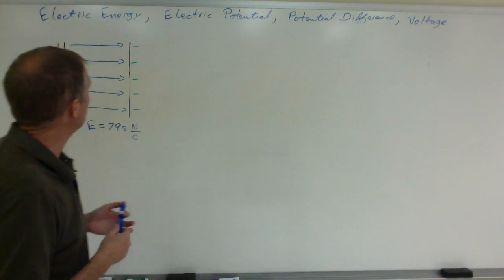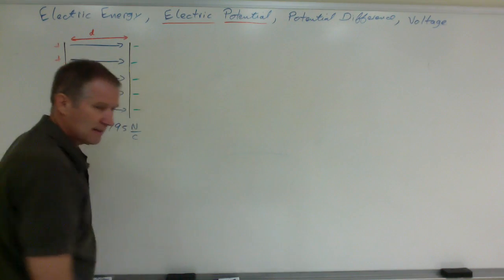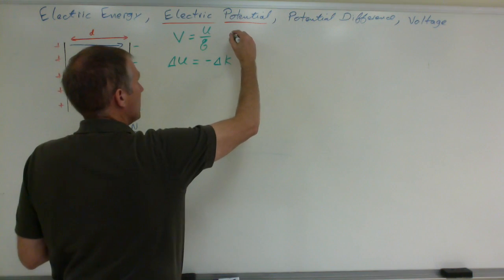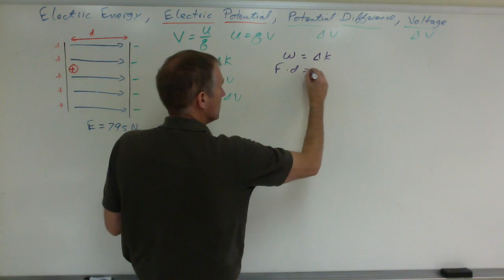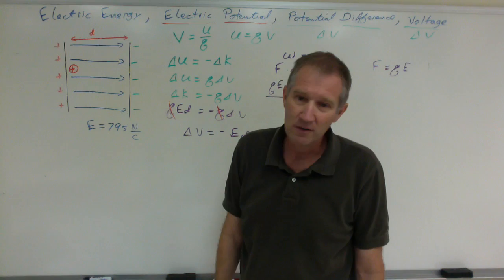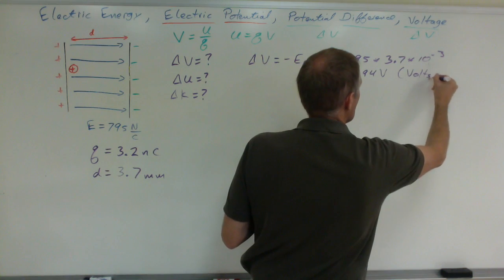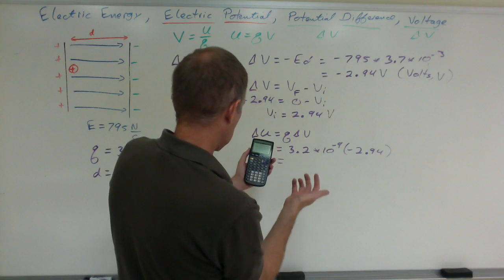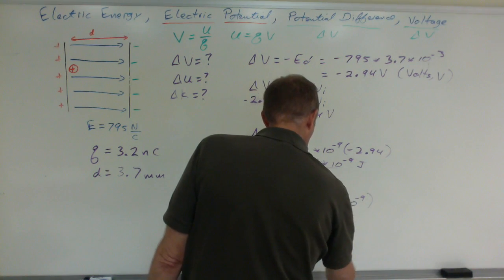Electric Potential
This video is about Electric Potential